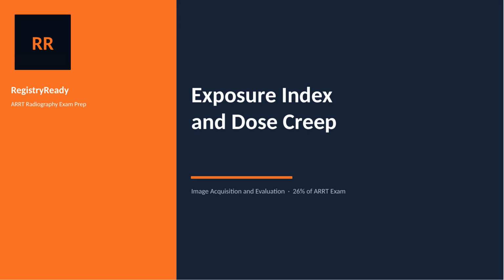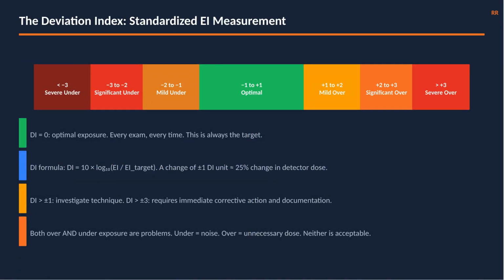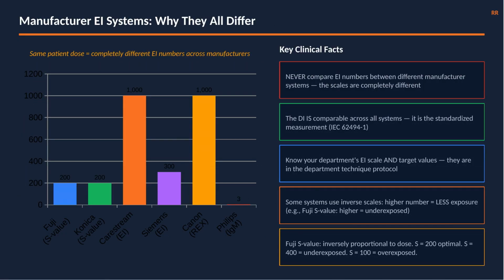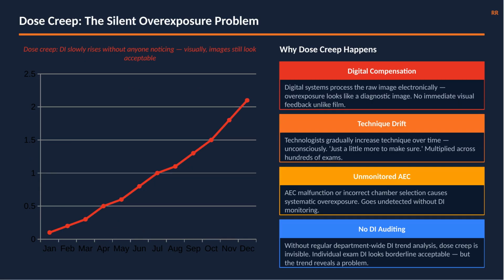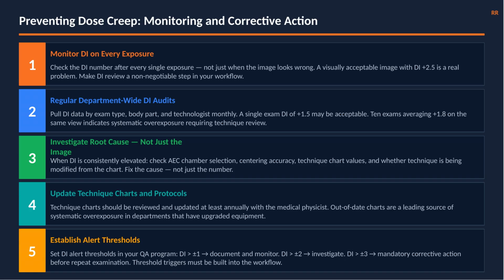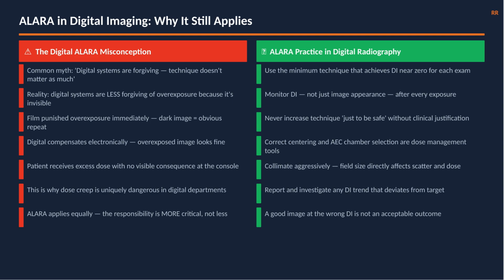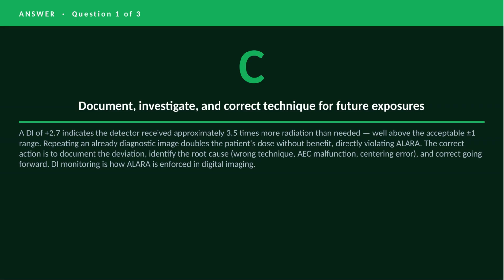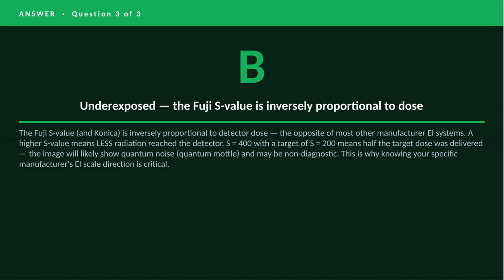Equipment 16: Exposure Index and Dose Creep | ARRT Registry Prep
Exposure Index and dose creep for the ARRT registry exam — the EI/DI, manufacturer EI systems including the inverse Fuji S-value, and how to detect and prevent dose creep in digital radiography.

What you'll learn:
  • What the Exposure Index (EI) Measures
  • The Deviation Index (DI) Scale and Formula
  • Manufacturer EI Systems and the Inverse Fuji S-Value
  • Dose Creep — The Silent Overexposure Problem
  • Preventing Dose Creep with DI Monitoring and ALARA